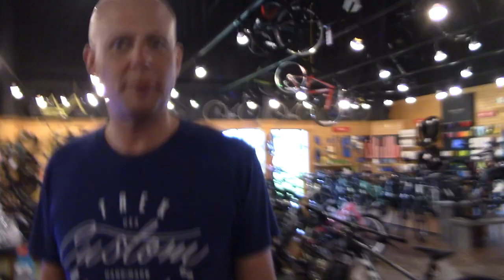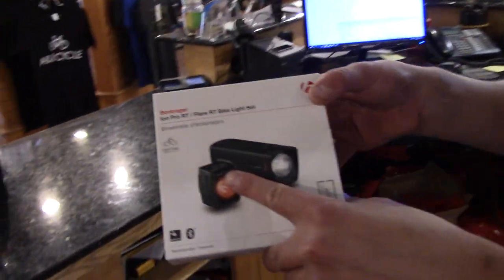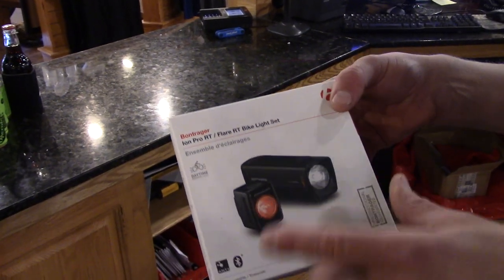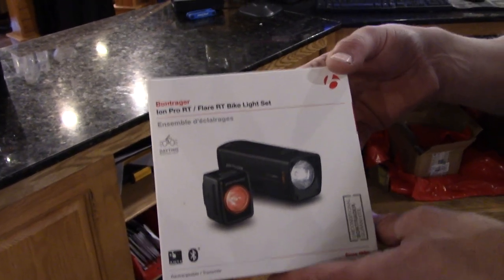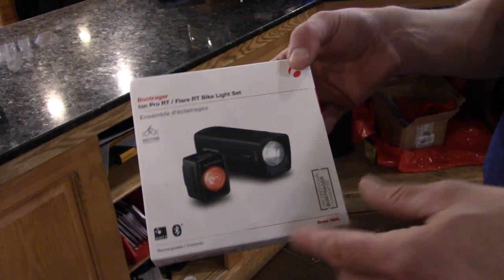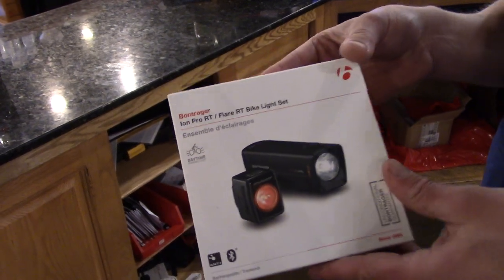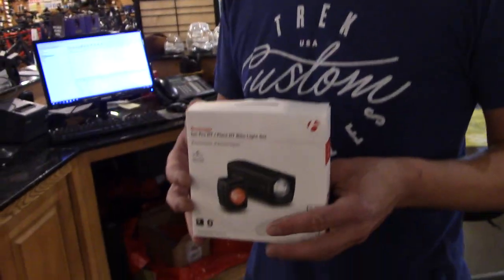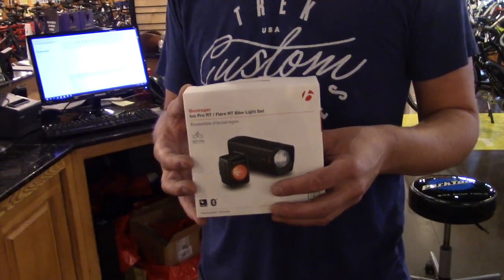A&B Cycle Springfield Missouri has Lights for Bicycles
The manager at A & B Cycles hook me up with Bontrager Ion Pro RT/Flare RT Light Set!
One of the Best Lights for Bicycles.  Fits Bicycles of all sizes makes and models.

See and be seen
The ultimate "see and be seen" bicycle light combo, this set is the easiest way to stay safe when you ride. The Ion Pro RT provides enough power to light up any trail, and the Flare RT is the ultimate daytime running rear light. Both are USB rechargeable and feature distinctive daytime flash settings that are visible from up to 2km during the day.

Product details
1 - Ion Pro RT provides a powerful beam that lights up the full width of any road or trail

2 - Flare RT provides ultimate visibility for any road, city, or path

3 - Connect with Garmin® and Bontrager ANT+ devices for always on, battery status, and wireless control

4 - Specifically designed focus, flash, and range flash patterns for daytime visibility for up to 2km

5 - Easily attaches to your handlebars, helmet, or bike mount

~ Buddha   : )